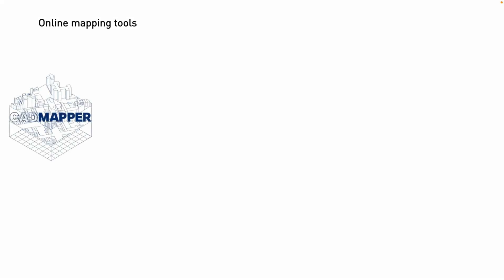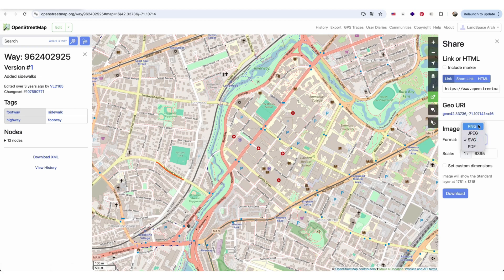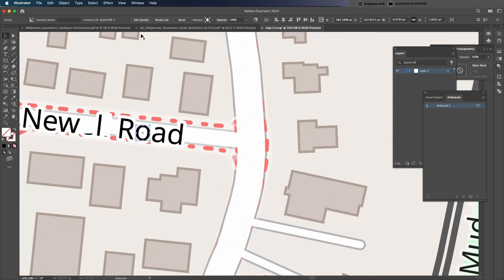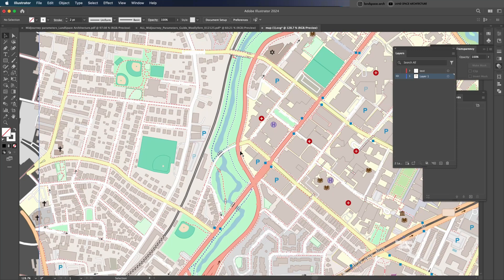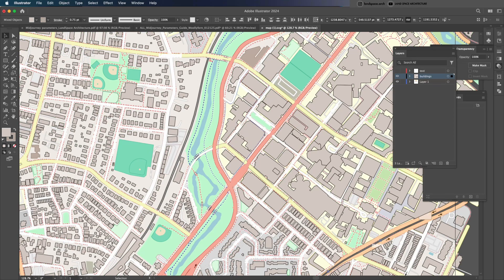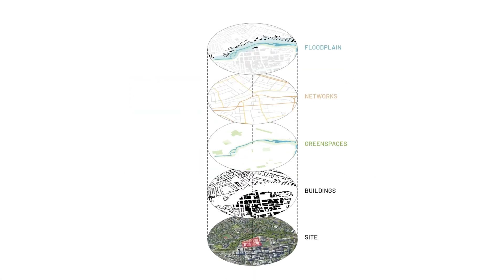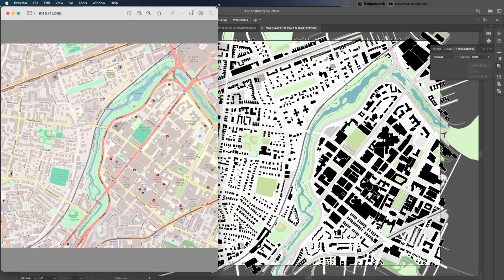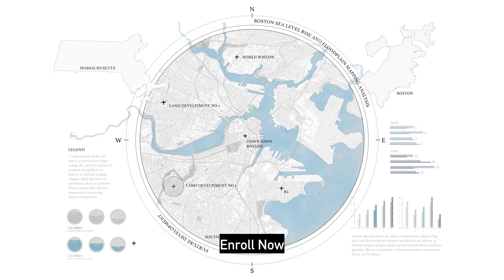OpenStreetMap to Illustrator | Visualize Architecture Mapping and Site Analysis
Mastering Mapping: Techniques for Architectural Site Analysis
limited-time discount:

This course teaches essential mapping techniques for architecture, landscape architecture, and urban design. Learn how to extract data from open-source platforms, organize mapping layers, and create diverse site analysis diagrams. Through practical demonstrations, you’ll develop skills in visualizing site conditions, analyzing environmental factors, and enhancing your design presentations with effective mapping strategies.

About me (Lecturer)

I’m a guest lecturer at top universities in the US, Canada and the UK, where I teach topics like architectural mapping, resilient design, and AI in landscape and architecture.

I’m also the author of the award-winning book Landscape Architecture for Sea Level Rise: Innovative Global Solutions, which received the prestigious 2024 ASLA Professional Award, Architecture Book of the Year Awards by WAF, Best Book of Year 2022 by ASLA. My work focuses on climate resilience, GeoDesign, and innovative approaches to addressing environmental challenges.

Online Lecture Table of Content
Introduction
What is Mapping
Key Components of Mapping
How to Extracting Layered Site Maps
Mapping Style 1 and Its Variations (OpenStreetMap to Adobe Illustrator)
Mapping Style 2 and Its Variations (OpenStreetMap to Photoshop, Axonomteric Diagram)
Mapping Style 3 and Its Variations (Mapbox to Photoshop, Large Scale Mapping)
Mapping Style 4 and Its Variations (Google Earth and CadMapper to Photoshop)